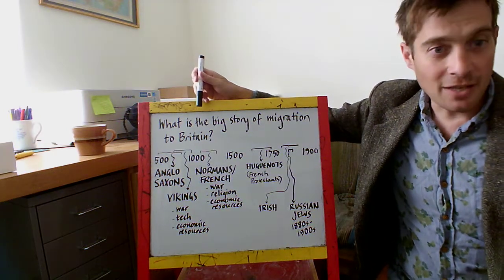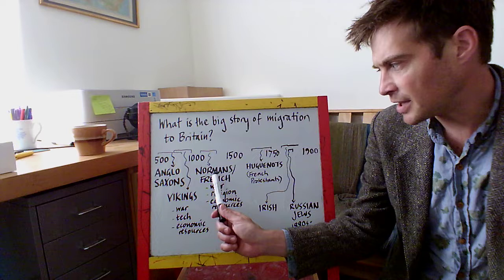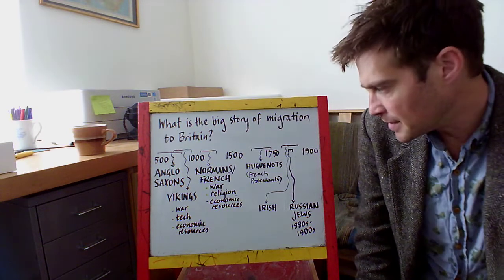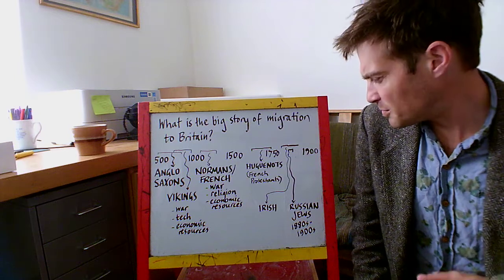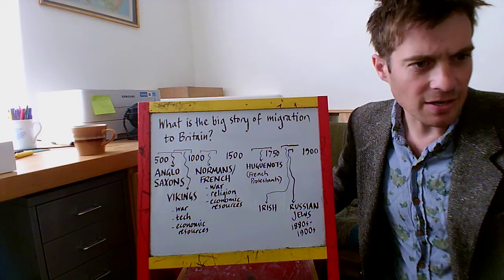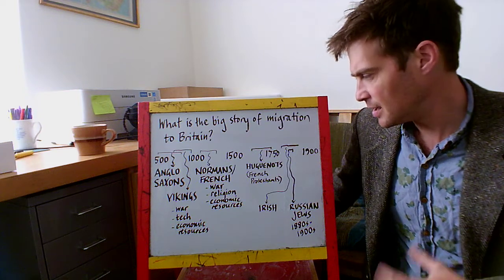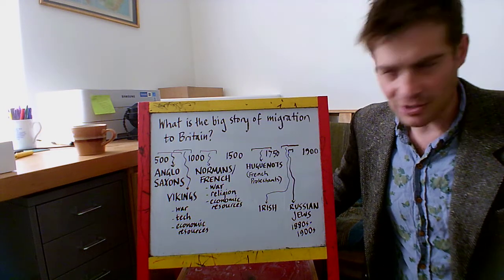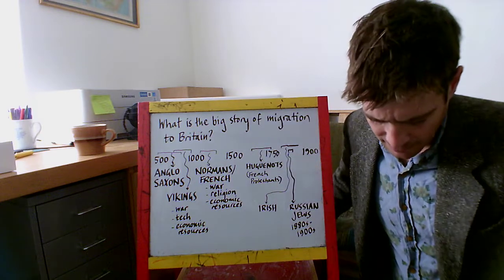15 The Big Story of Migration to Britain